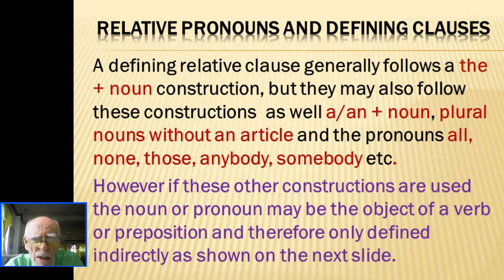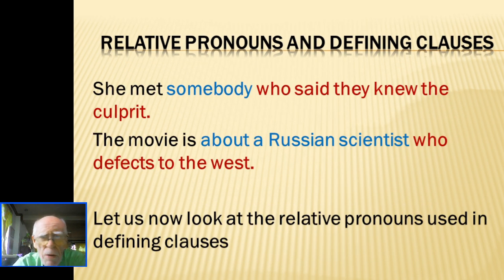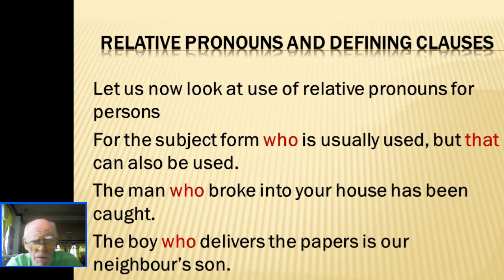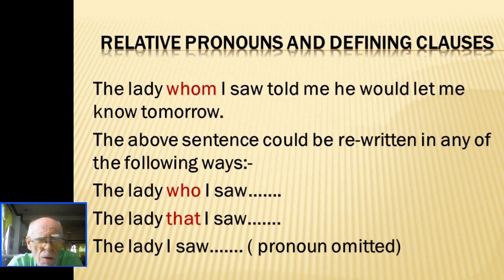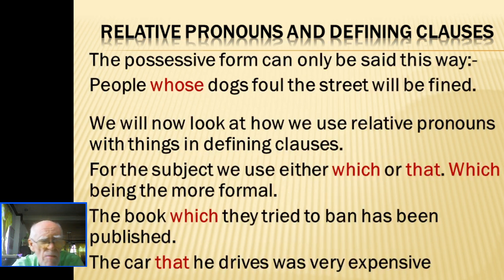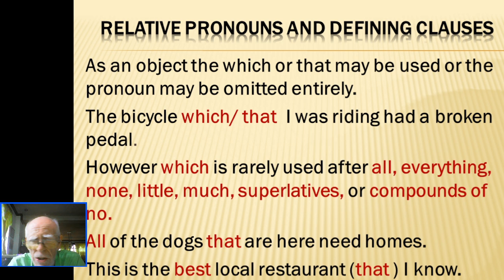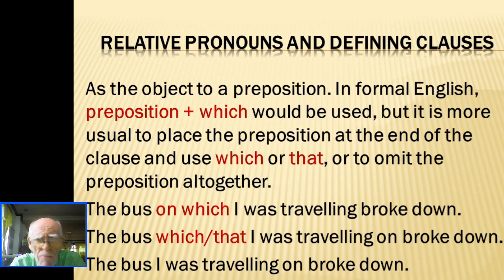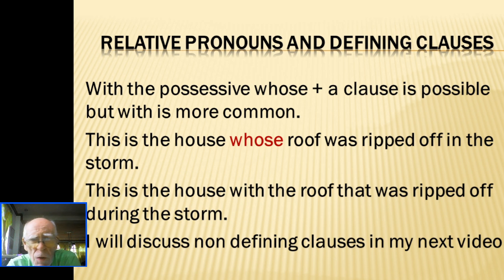Relative Pronouns & Defining Clauses, I discuss relative pronouns, who, whom, which, that, of which.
Welcome to my English class channel. In this video, In discuss Relative Pronouns & Defining Clauses, I discuss personal pronouns, who, whom, which, that, of which. Also in this channel you will find a variety of short tutorials which will help students learning English as a foreign language. Topics covered in the tutorials include, grammar rules, parts of speech, pronunciation, vocabulary and many, many examples. I have tried as much as possible to demonstrate application of grammar rules in a practical context. All of the videos are presented by a native English speaker with a real British accent who is a qualified TEFL teacher, so this realIy is a British English-peaking tutorial series. I have lived outside of the UK for most of my adult life, so I understand the difficulties and frustrations English learners experience, which is why my tutorials are totally free.